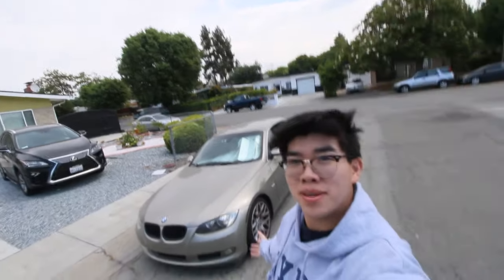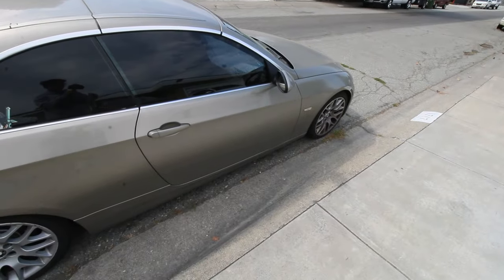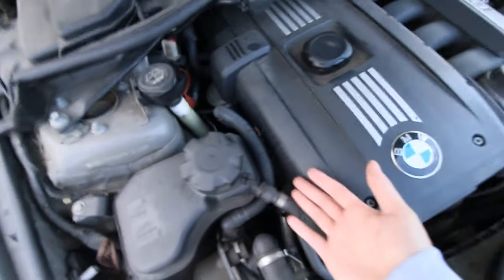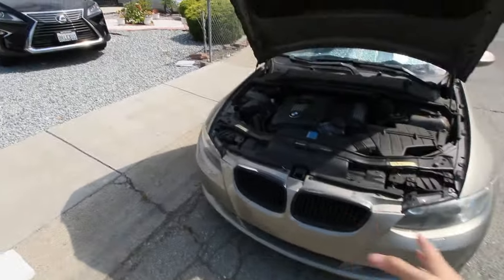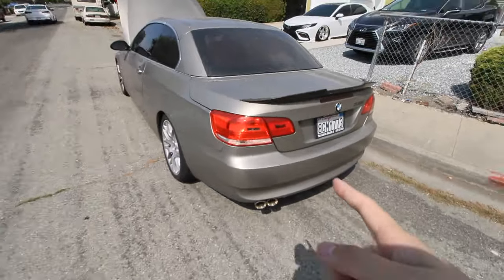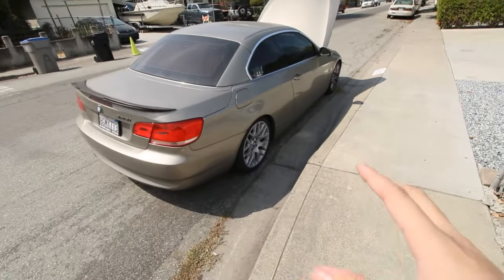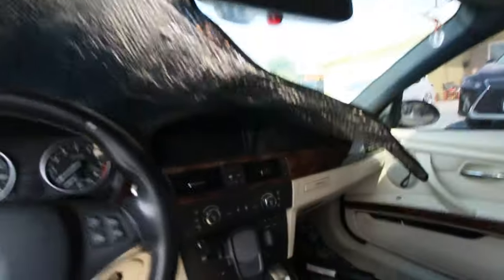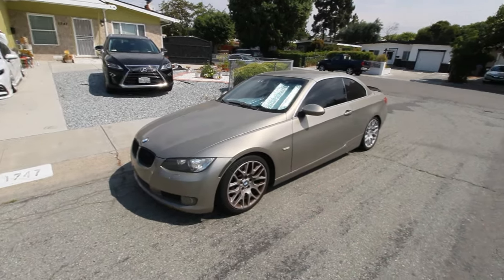BMW E93 328i N52 || THE START OF PROJECT BMW E93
Introducing the newest addition to the channel MY BMW E93 328I!

SOCIALS 🎄
Car Instagram ➞ @tn.xse
Parts Instagram ➞ @forgedtuners

I'm super excited to announce this new project. I'm excited to share this experience with you all and build this with you guys.

Thanks everyone for watching and if you're reading this, love you all!